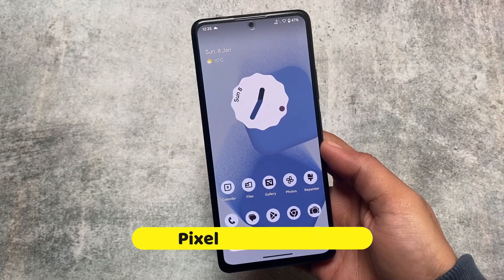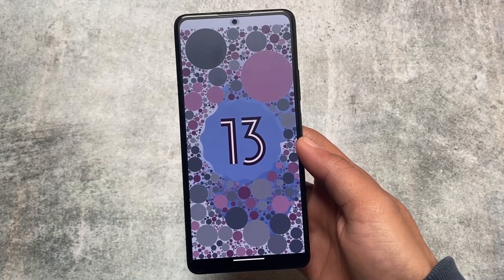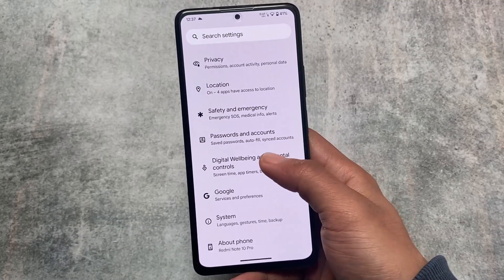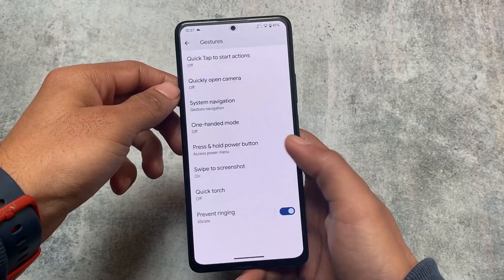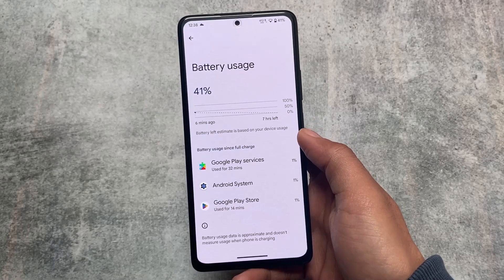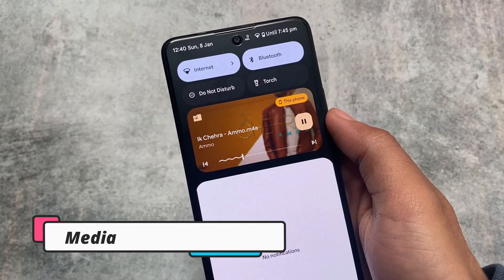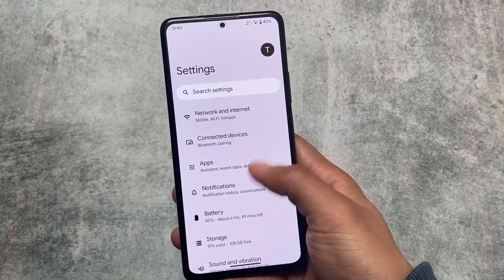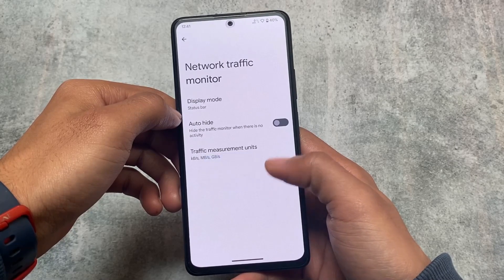PIXEL EXPERIENCE PLUS STABLE is here - ANDROID 13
Finally PIXEL EXPERIENCE PLUS STABLE is here - ANDROID 13 with Face Unlock & More
Hey guys, What's Up? Everything is good I Hope. In this video, I'm gonna show you " Finally PIXEL EXPERIENCE PLUS STABLE is here - ANDROID 13 with Face Unlock & More ". Make Sure to watch this video till the end to understand everything.